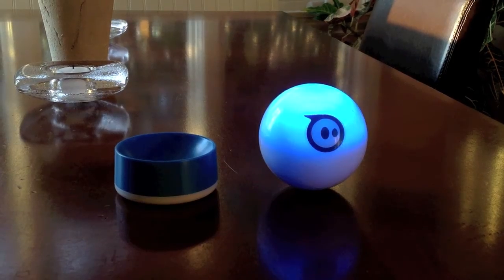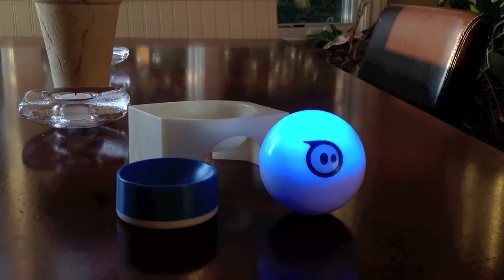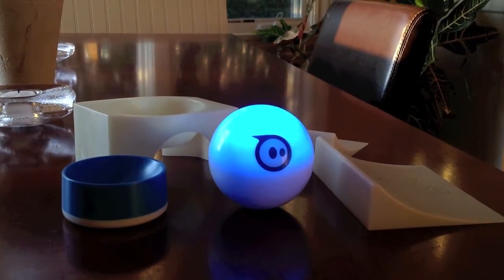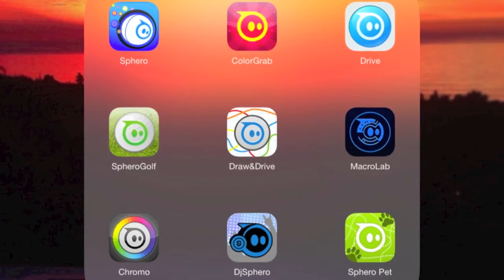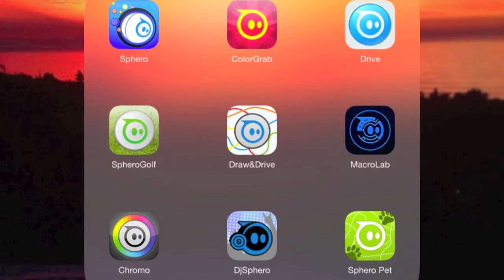Sphero 2.0 Review: Smartphone Controlled Robot